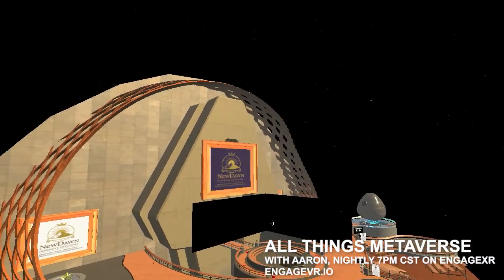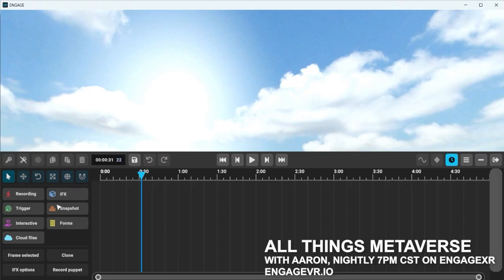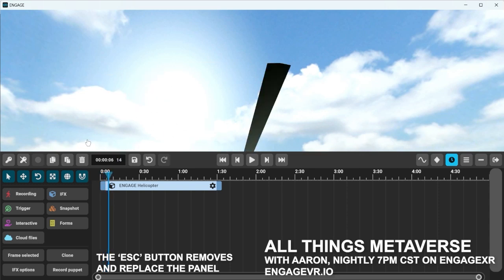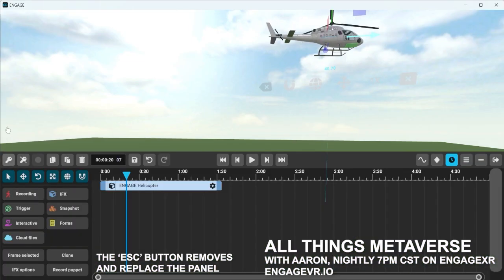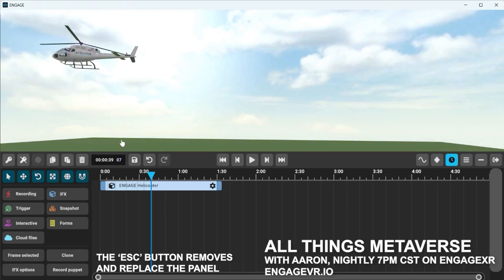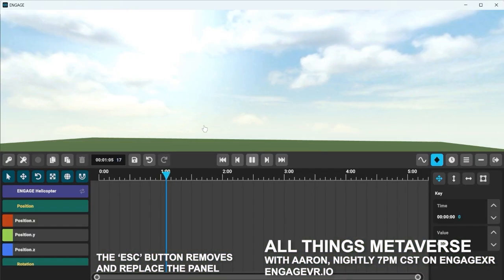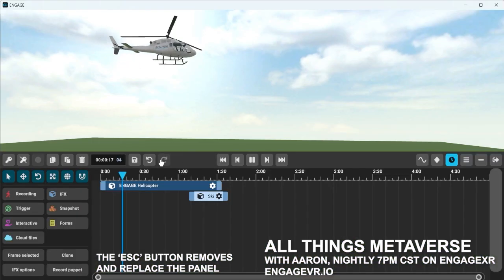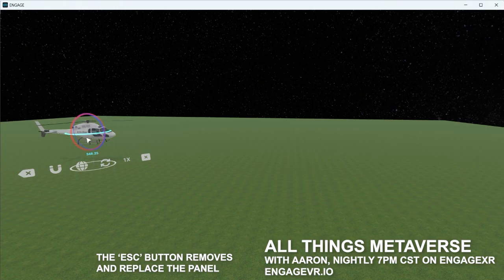How to Create Animation in ENGAGE XR with the Content Editor| with Aaron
The following is an updated tutorial on how to animate a 3D object in the EngageXR platform. All of the instructions given are from the immersive creative department of NewDawn Media Network, which is a local Gulf Coast 501 (c) (3) organization whose purpose is the education of communities on the importance of virtual reality in our lives and how it can be a value to society.